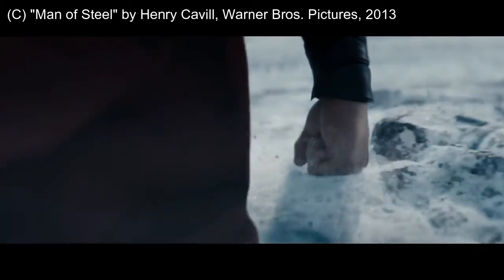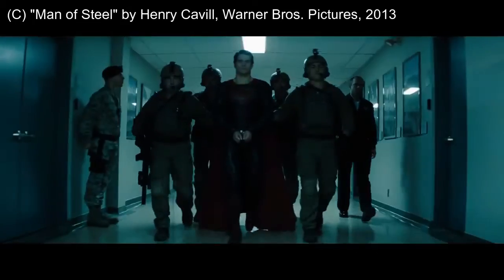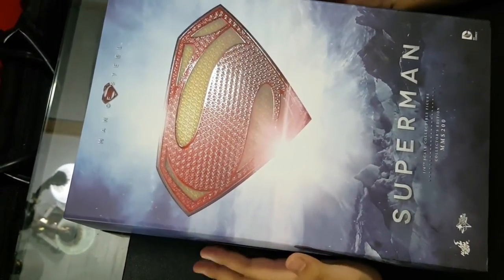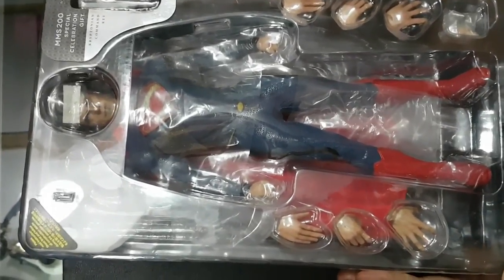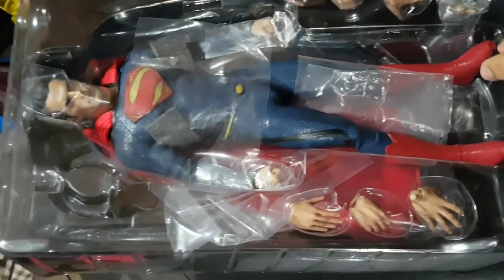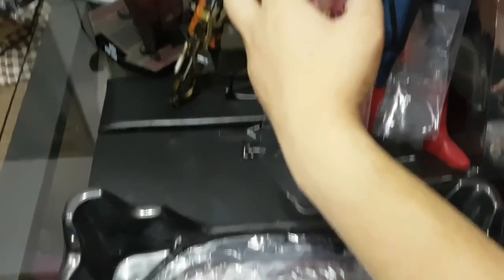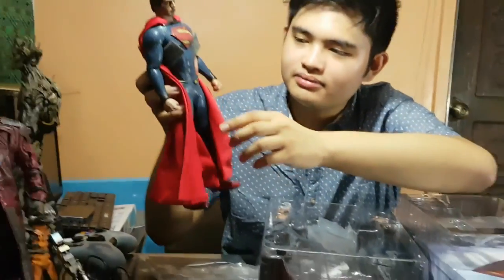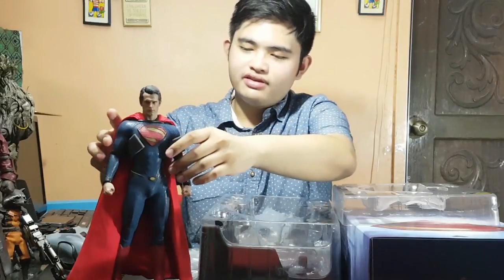HOT TOYS MAN OF STEEL SUPERMAN (UNBOXING + HISTORY)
Only from Stefan's Blog!! :)

Get a grasp and overview of this Hot Toys figure, the Man of Steel Superman, taken from the film "Man of Steel" released 2013. The figure was released during the first quarter of the year 2014. I hope you enjoy watching the video!

Borrowed clips from the films itself for helpful references.